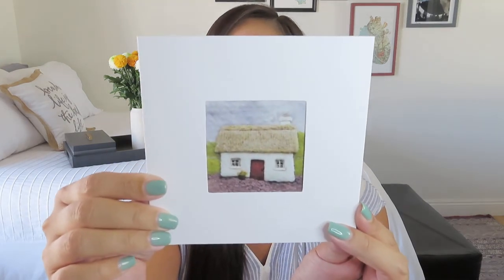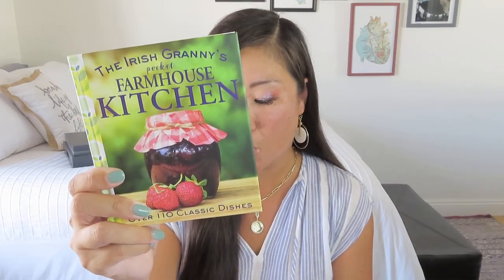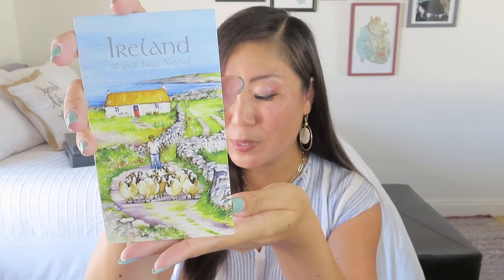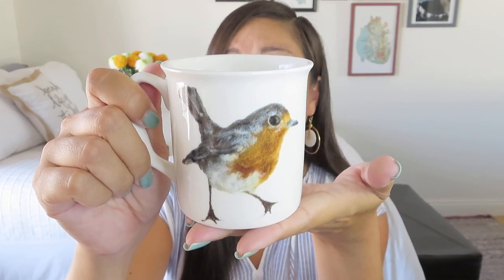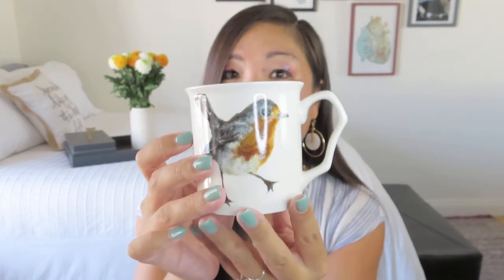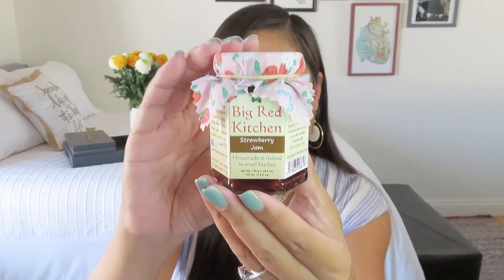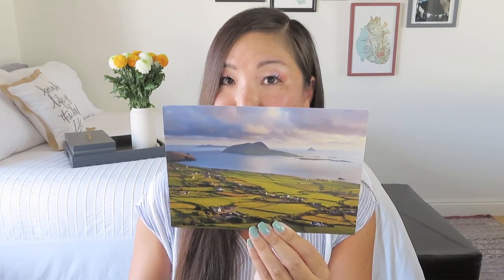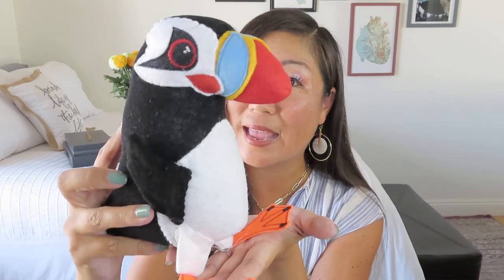My Ireland Box | May & June 2021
My Ireland Box
$49.95/month + $15.50 shipping to the US
The best of Ireland’s small artisan producers delivered directly to your door.